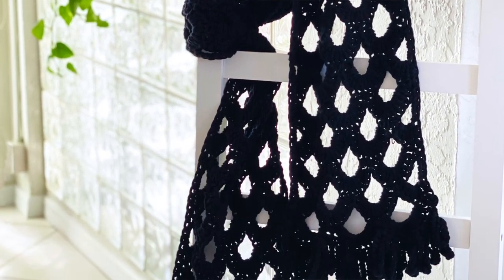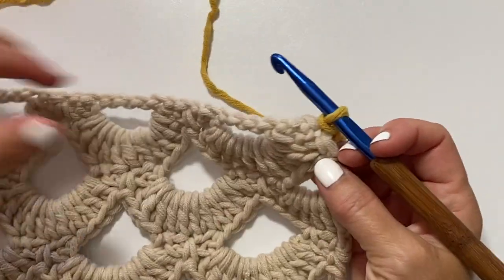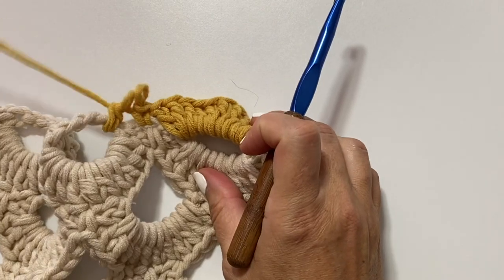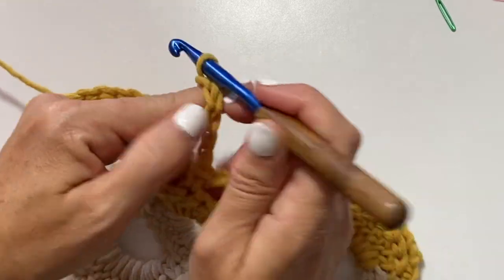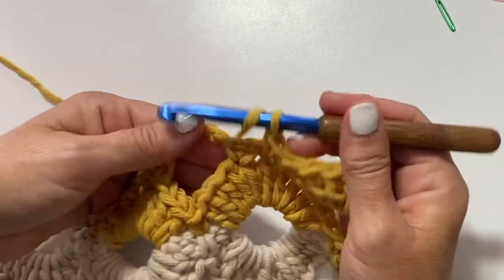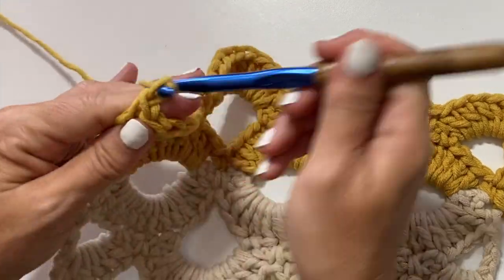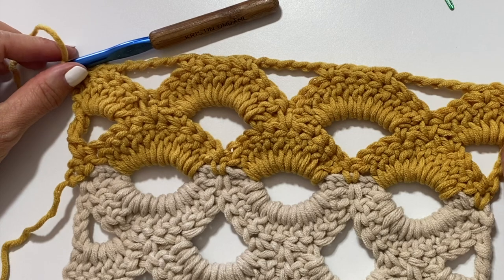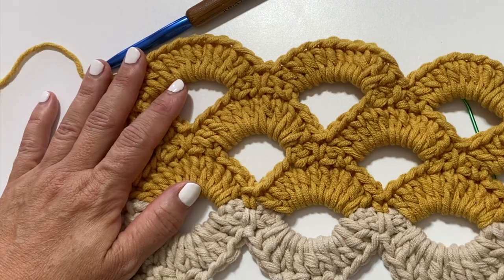Easy Nikki Scarf Free Crochet Pattern Part 2 Second Half of Scarf for Beginners plus charts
crochetscarf kristinomdahl freecrochetpattern In this video tutorial series you will learn how to crochet an easy for beginners crochet scarf and learn how to read the crochet chart for this quick and easy free crochet scarf pattern. Part 1 you will learn how to read the chart and crochet the stitch pattern. Part 2 you will learn how to work the second half of the scarf from the opposite end of hte starting chain. And part 3 you will learn how to crochet the edging. The crochet scarf works up quickly with #5 bulky weight yarn and 8mm crochet hook. I used Be So Easy Yarn, (4 balls in color Black) super soft and pretty, sold exclusively on my website.

Learn about my charity, and find out how every purchase made helps survivors of domestic violence